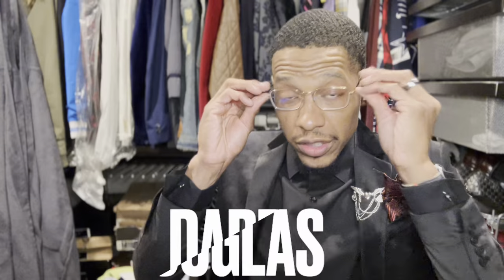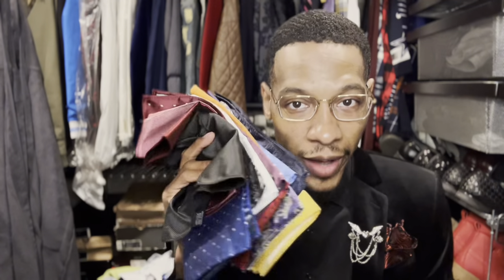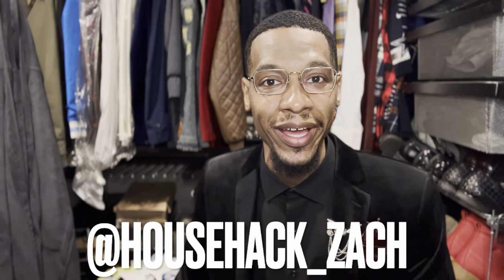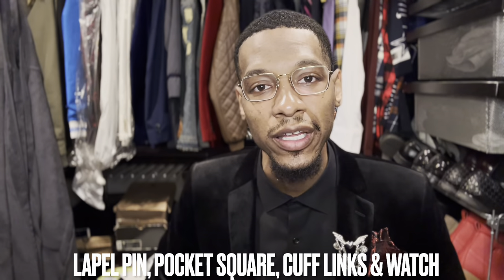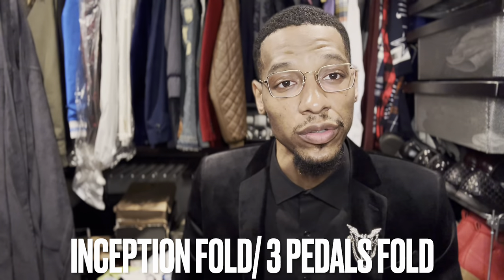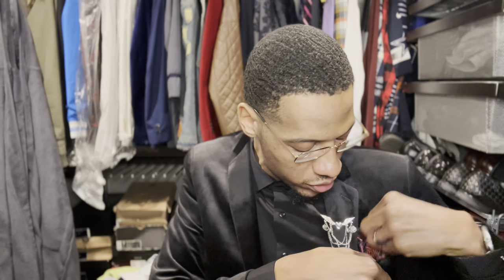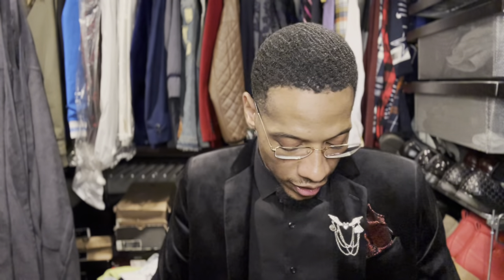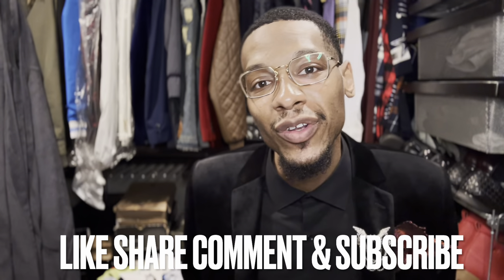The Pocket Square is quintessential to every jacket find out why!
Hey ladies and gentlemen most men and women fail to complete their suit jacket with the pocket square! This is boys scouts 101 the pocket square is a Swiss Army knife! Never leave it at home again 🤣 find out what it can do!

Pocket Squares for Men 20 Pack Mens Pocket Squares handkerchiefs Set Assorted Colors with Box